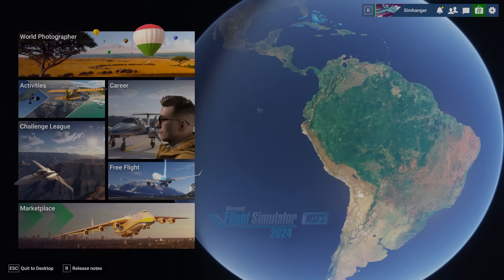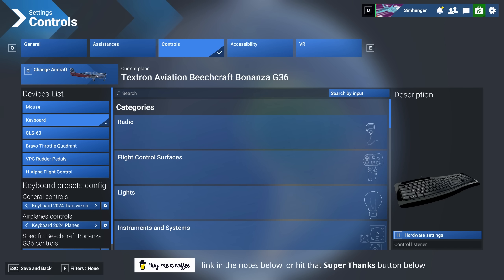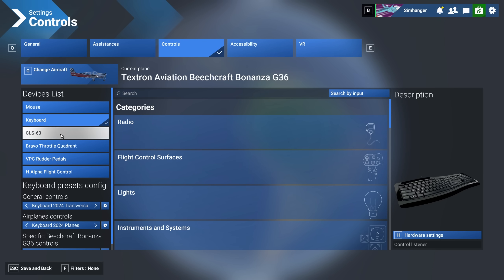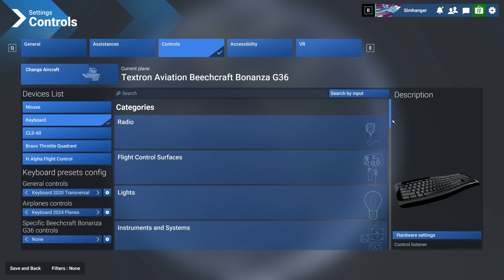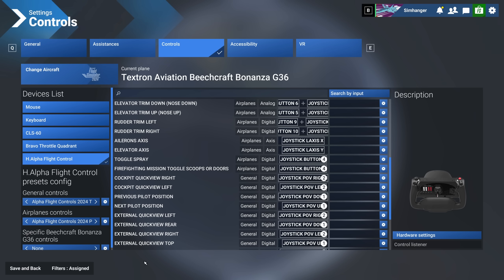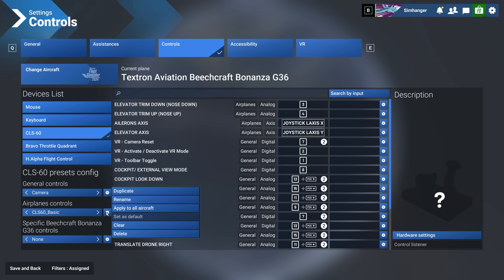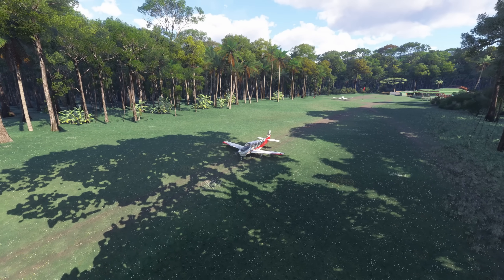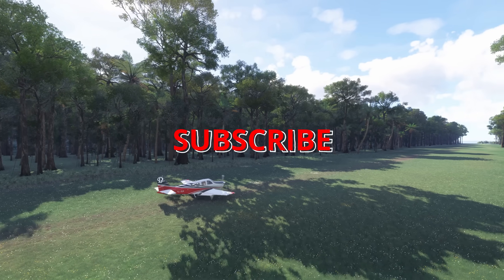Confused by the Control Menu? | MSFS 2024 | Config Your Devices Like a Pro!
A deeper dive into the Control menu and explanation of all the functions, features and some bugs to be found here!

Join Simhanger on Discord: YOUR DISCORD INVITE:   / discord

Discount Links Links
(non-affliliated)

PC Specs : 14900K & RTX4090 c/w  64GB Ram.